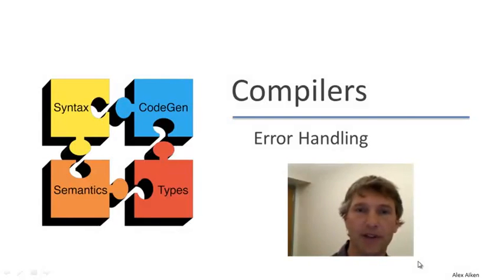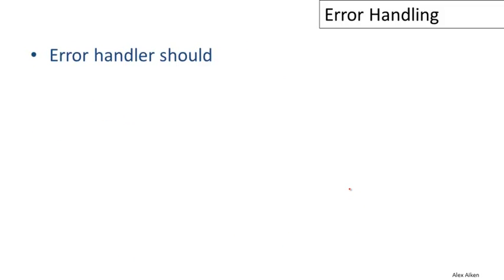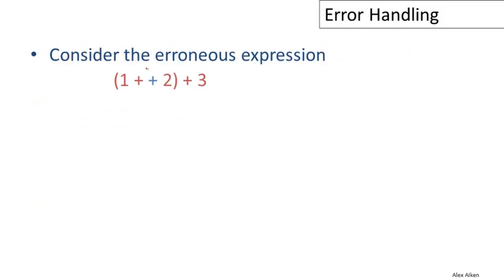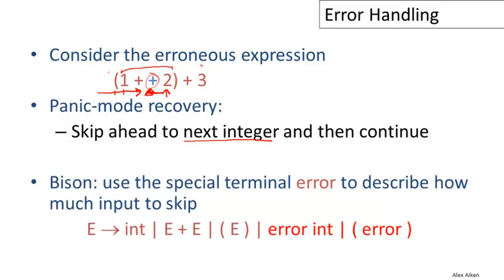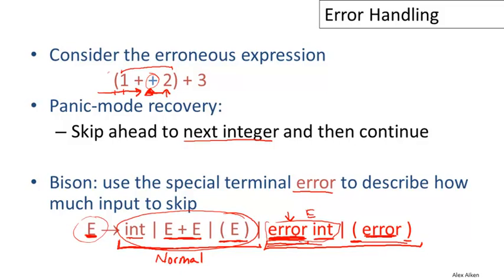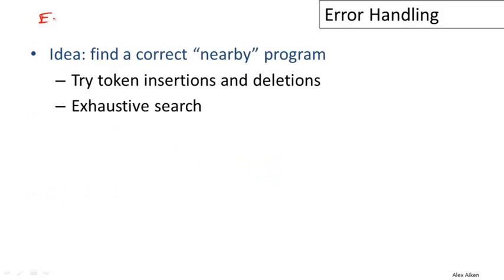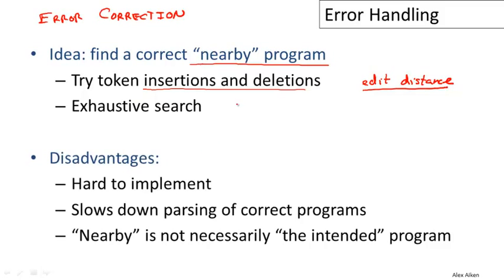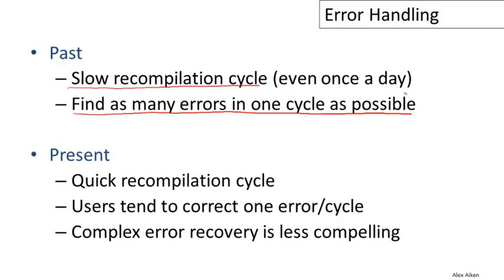Top-Down Parsing | Error Handling